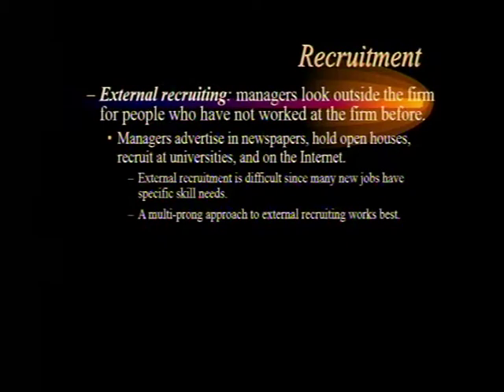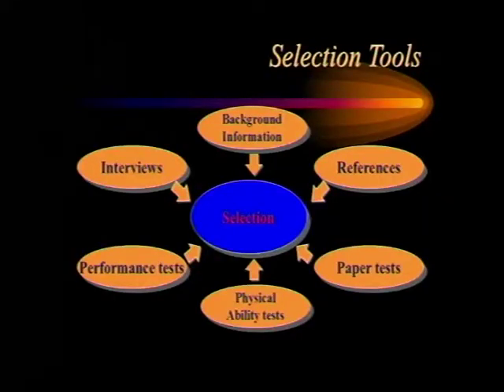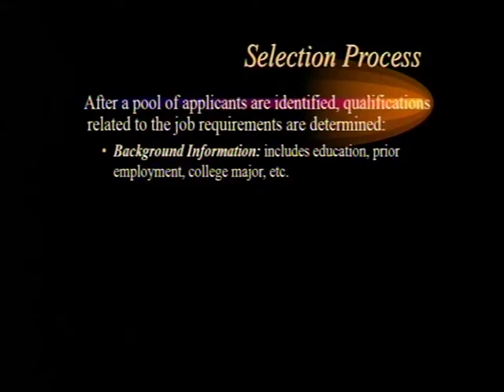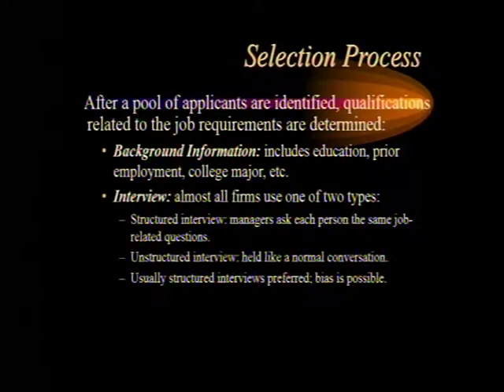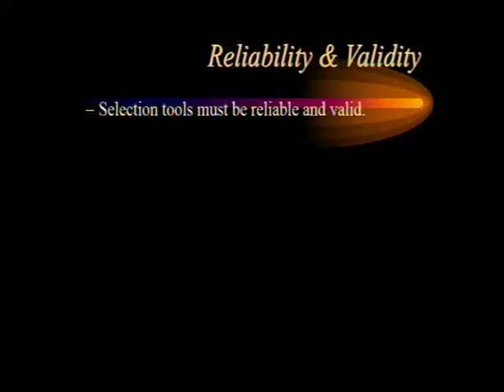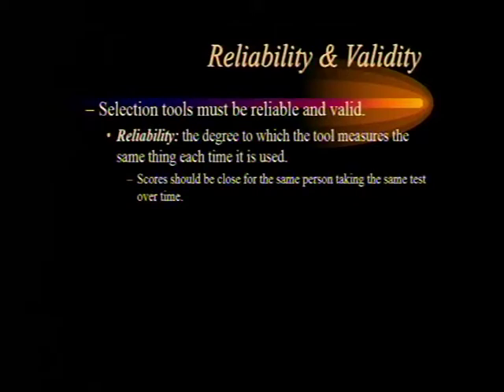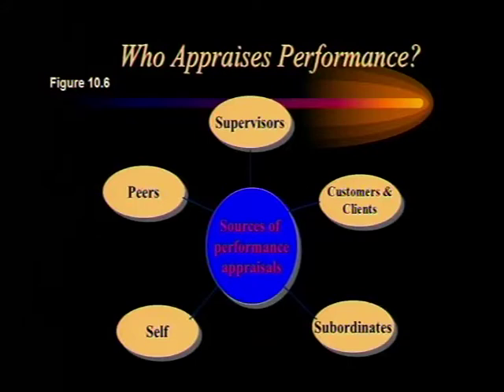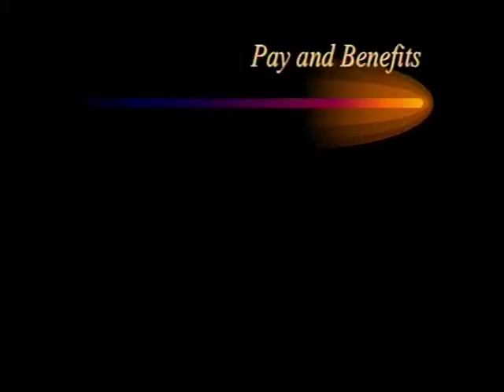8. IOL CC (22July17) IUM-HM20D2